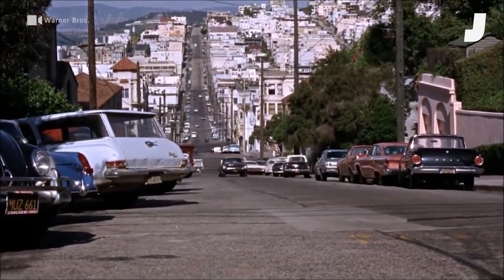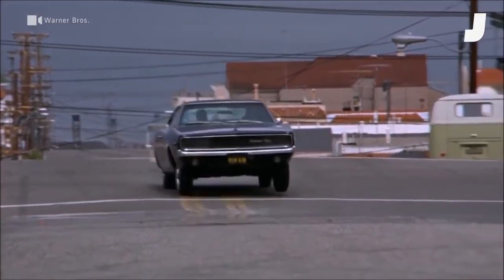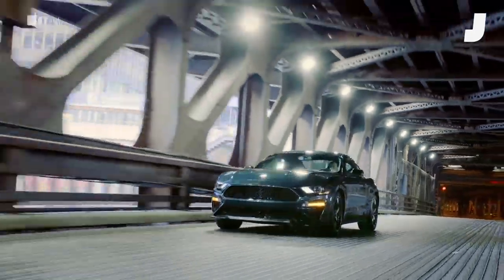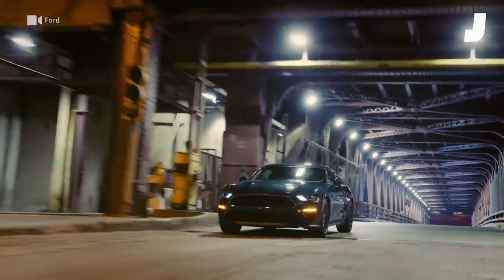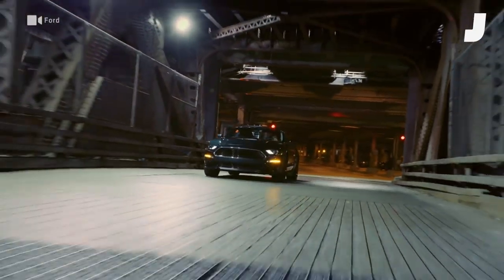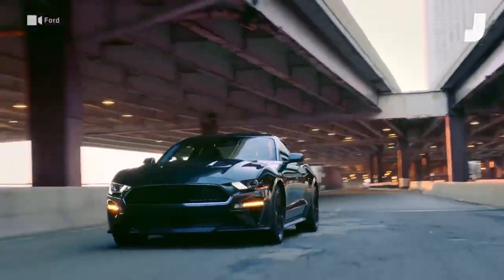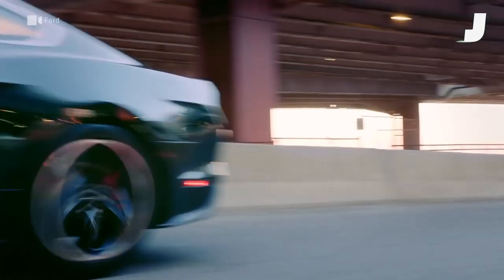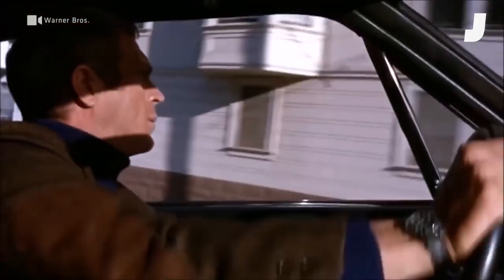The 2019 Mustang Bullitt is Real and Looks Amazing | Detroit Auto Show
The 2019 Ford Mustang Bullitt has shown up just in time for the 50th anniversary of the film and its epic car chase scene. Between the green paint, dark grille and signature fuel cap, I think Steve McQueen himself would be stoked to jump it off some steep streets.